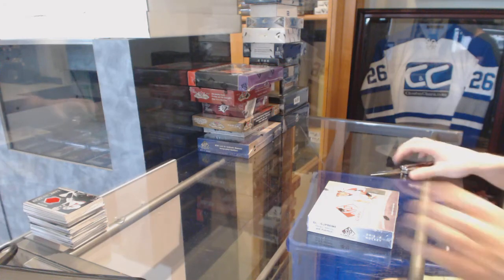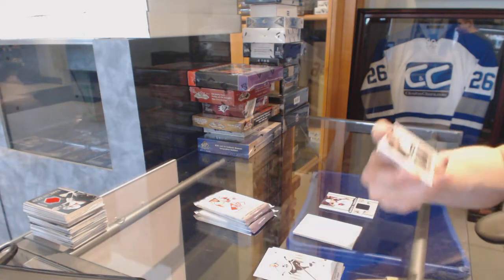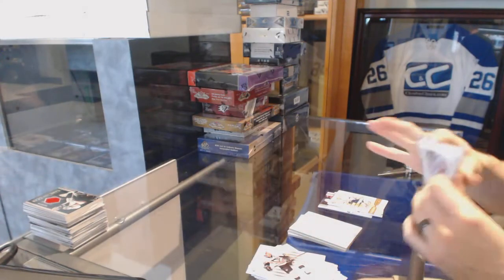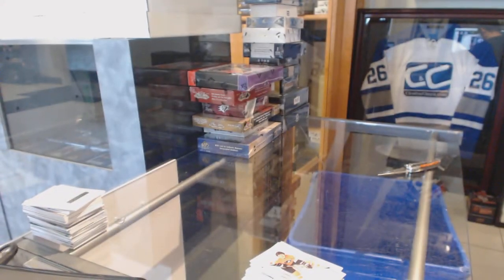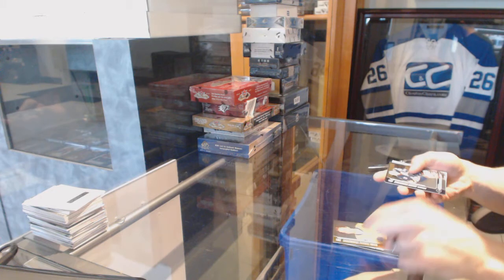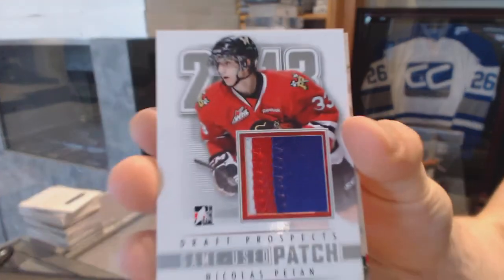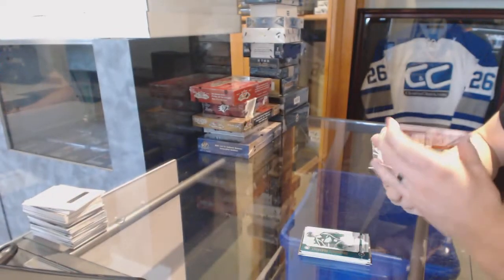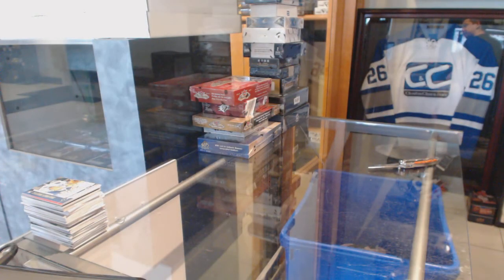13-14 UD SP Game Used & 12-13 ITG Draft Prospects Hockey Box Break - C&C GB #6215